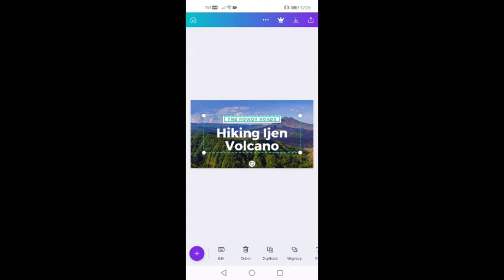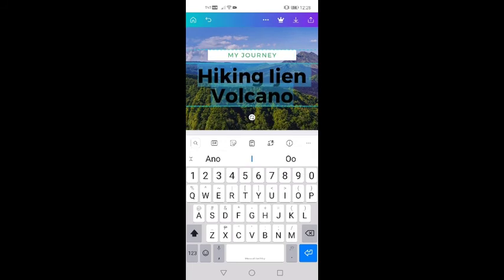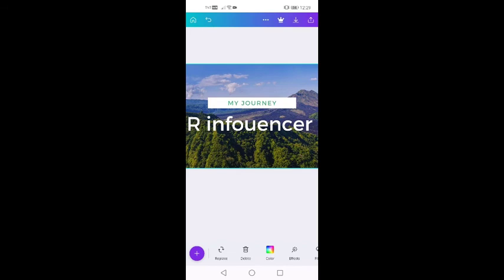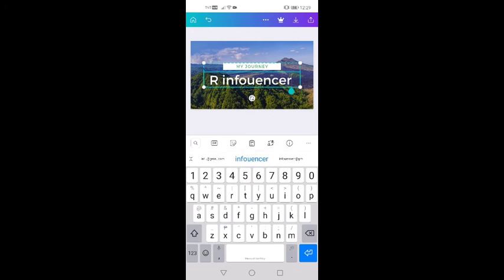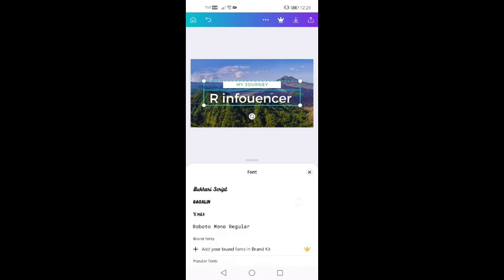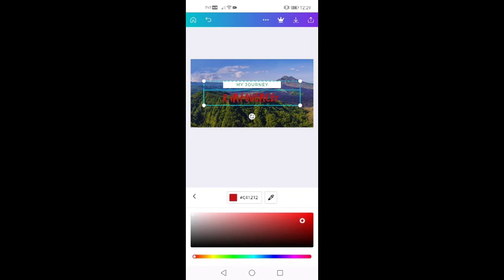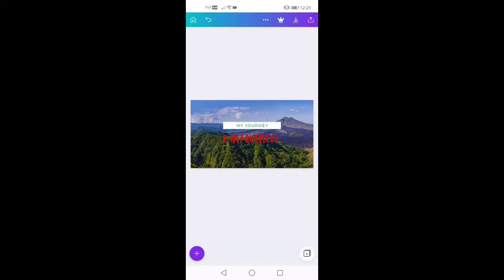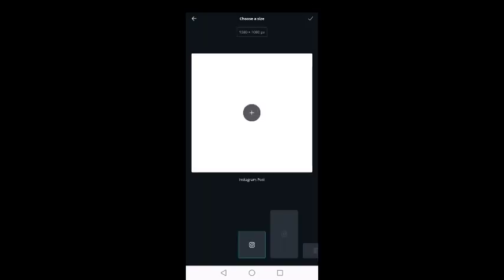HOW TO MAKE A YOUTUBE THUMBNAIL USING CANVA